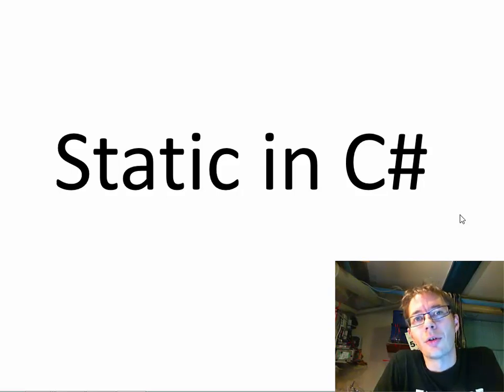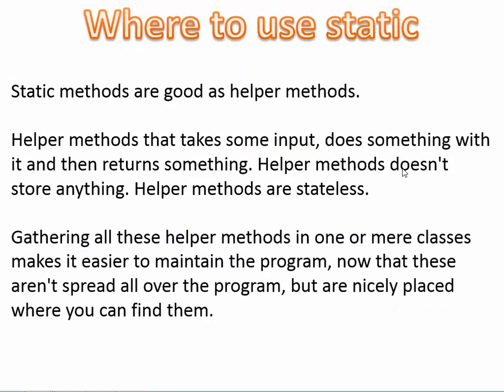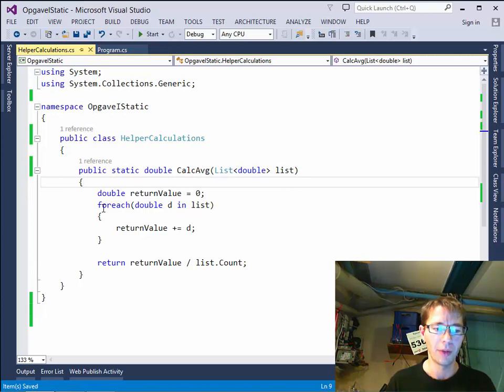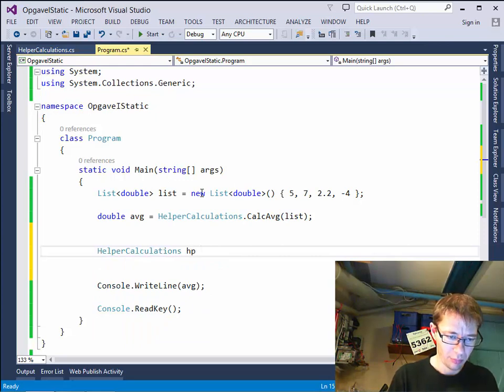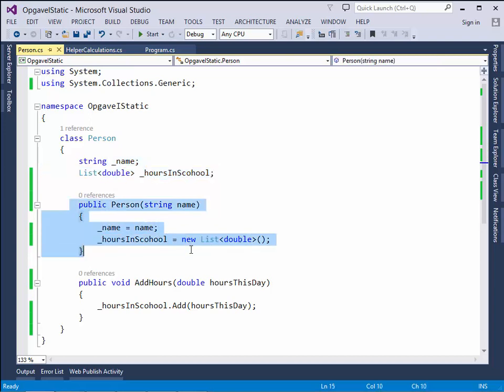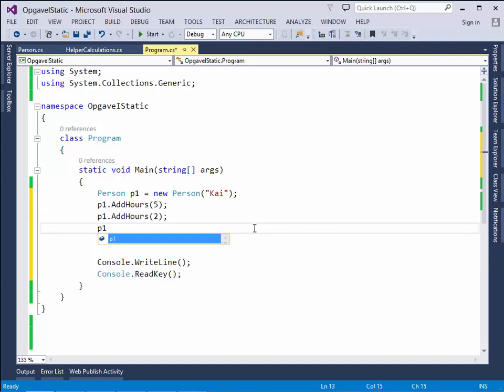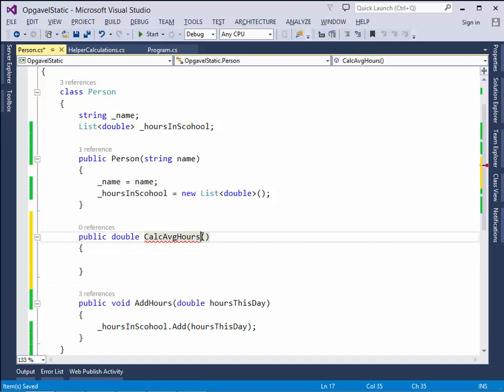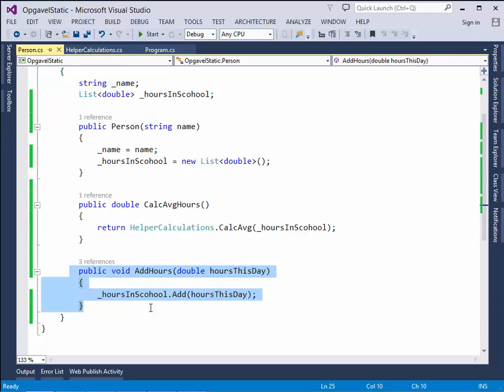Demo on static in C#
This video demonstrates how to use the static keyword to share a calculation among with the rest of your application